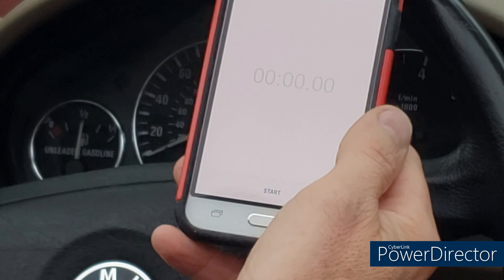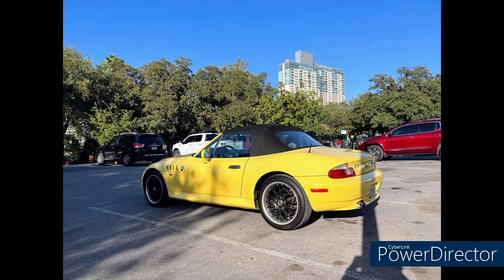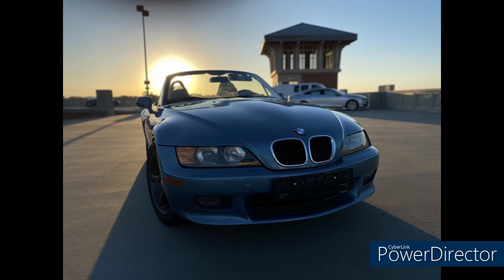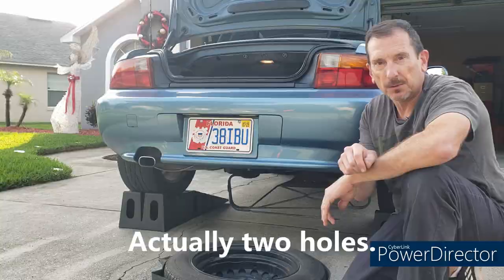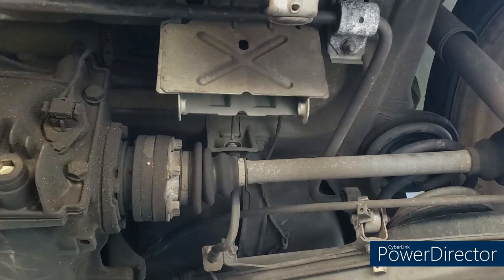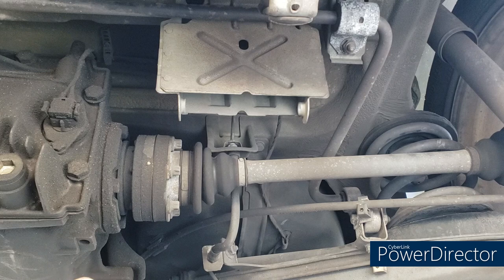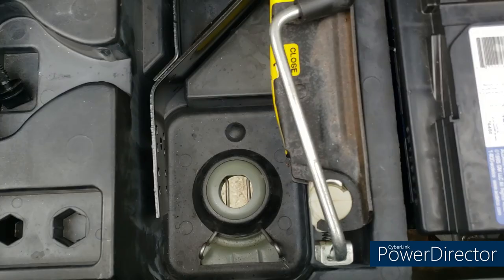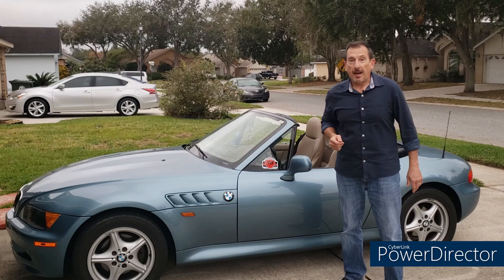How To Remove the Spare Tire and Spare Tire Carrier for Better Performance!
Today we remove the 25 year old spare tire and the carrier in order to lighten the car.  We'll weigh the pieces and do 0-60 runs before and after the change.